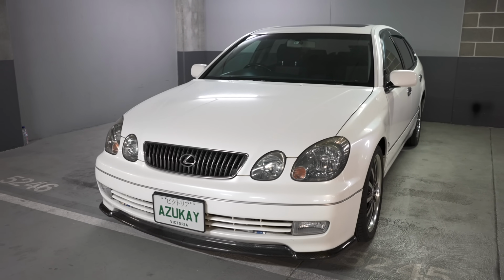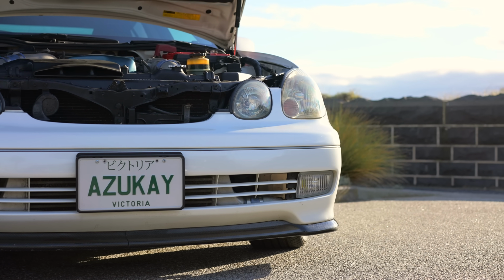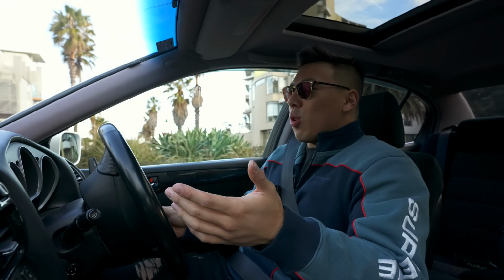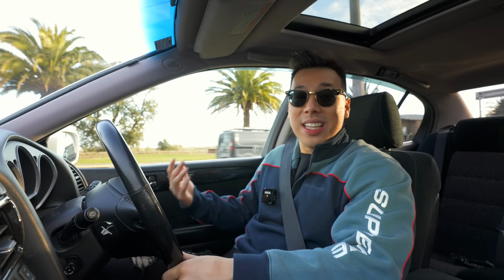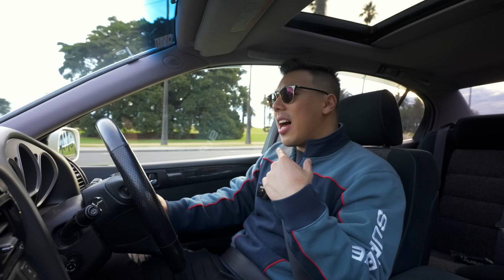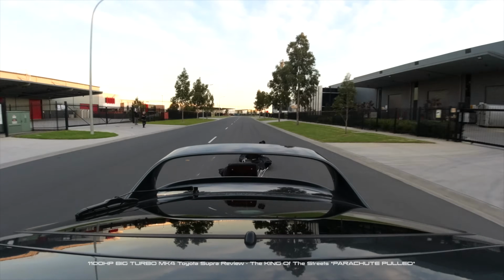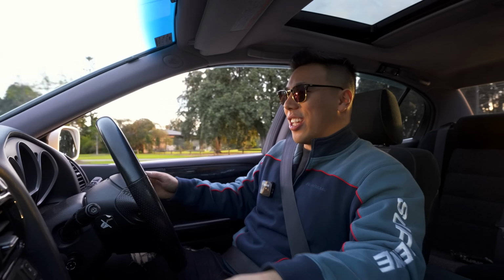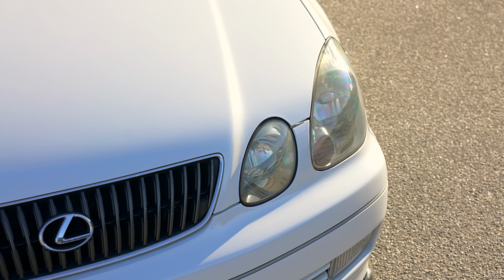Forget The Lexus GS300, This Toyota Aristo Is a TWIN TURBO 2JZ Sedan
The Toyota Aristo is an iconic car that has often lived in the shadows of flagship 1990s sports cars. Sold exclusively to the Japanese Domestic Market, it is a car that is not only just home to the legendary Twin Turbo 2JZ-GTE engine, it was the first car to ever come with it. Considered to be one of the all-time greatest engines, does it deserve the title of the one and only 'Four Door Supra'?

Stay up to the date with me on the latest in cars, builds and projects: